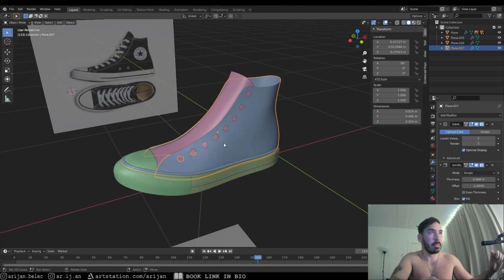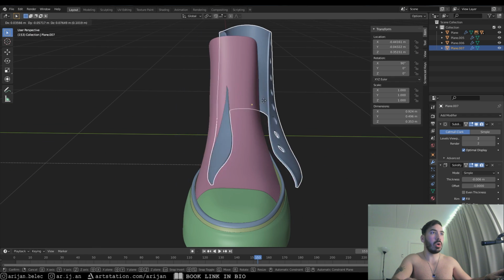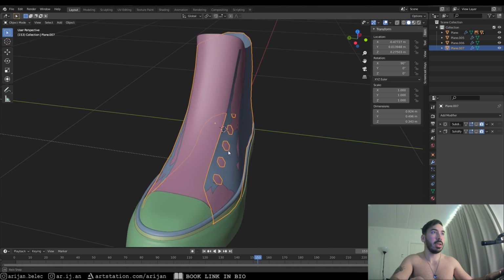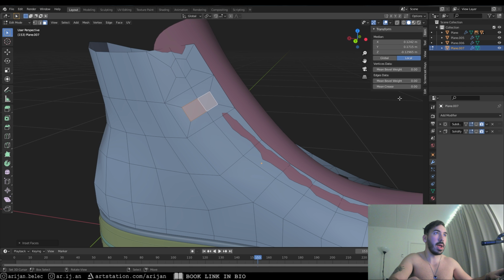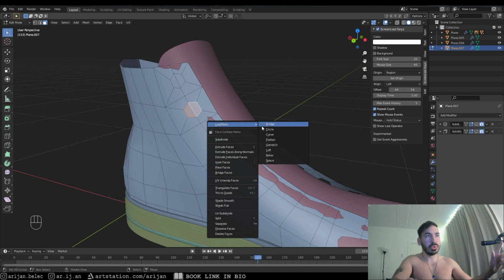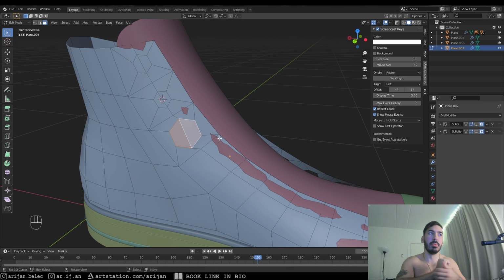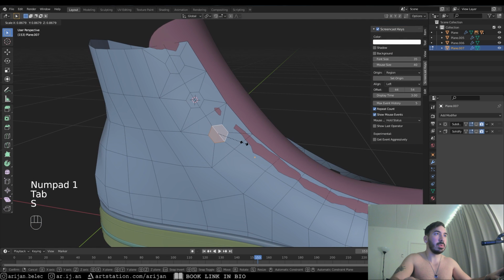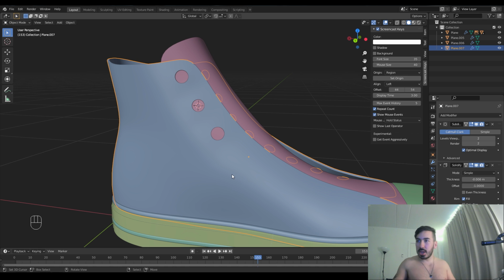Cut Holes With NO BOOLEAN in Blender (Arijan)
A quick tip on how to cut and create clean topology holes without using the boolean modifier on organic models in Blender.

Buy my Book:
Paperback: shorturl.at/asxBC
eBook: shorturl.at/aehZ0